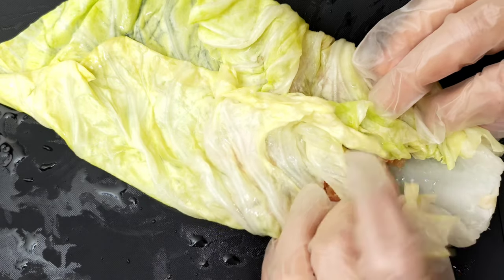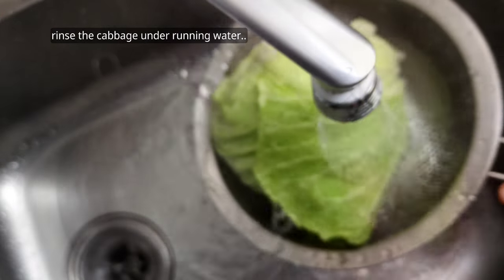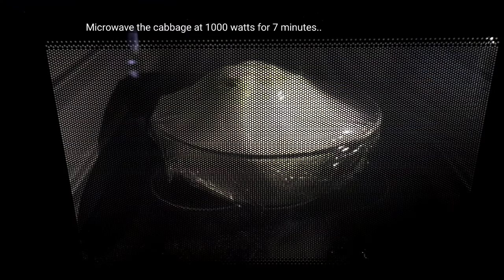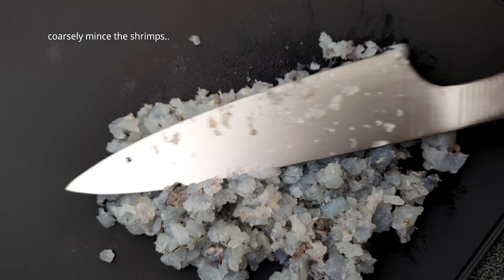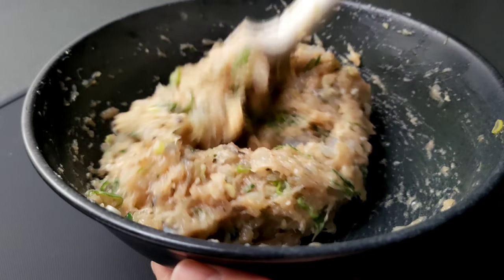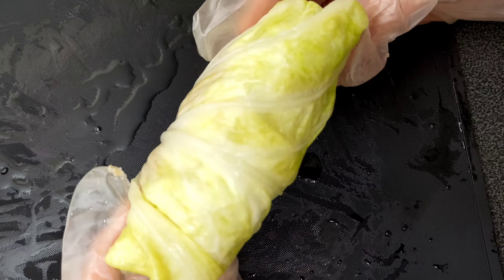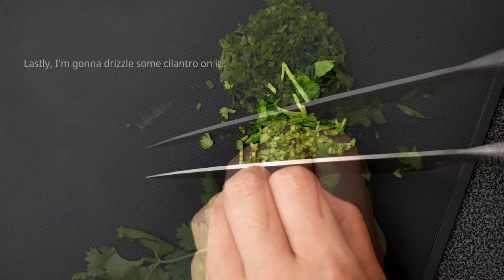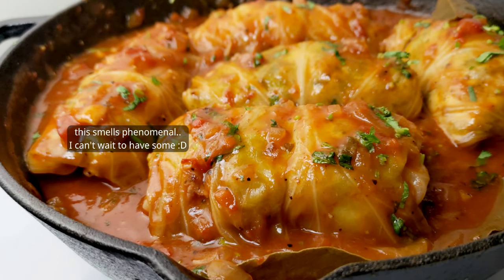CABBAGE ROLLS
The cabbage stuffed with juicy ground meat simmered on low heat is so tender, sweet and delicious.

Ingredients:
Cabbage leaves

Meat Mixture:
Ground chicken breast 200g
Shrimp 150g
Green onions 30g
Cornstarch 1 tsp
Soy sauce 1 tsp
Sweet soy sauce 1 tsp
Grated ginger 1 tsp
Ground black pepper ½ tsp
sesame oil 1 tsp

Broth:
Chicken Stock 250ml
Napoletana 120ml
Bay leaves 3 pcs
Onions 80g
Salt

Cooking Oil
Cilantro